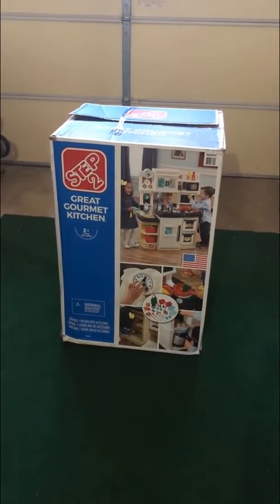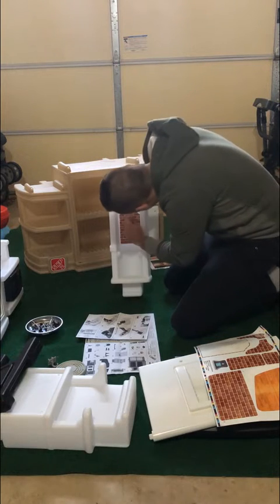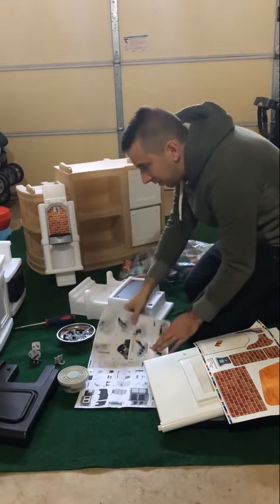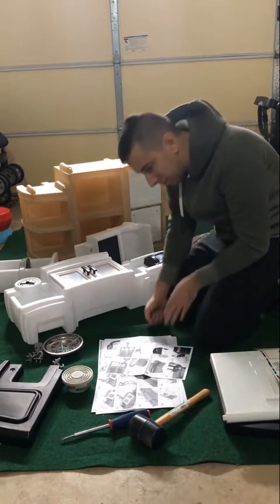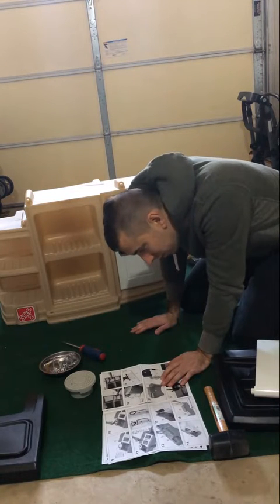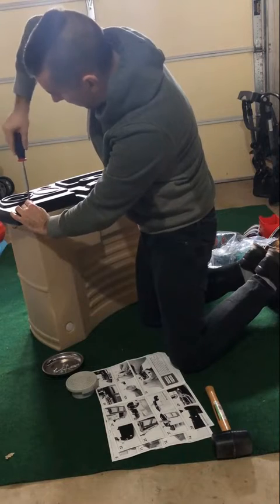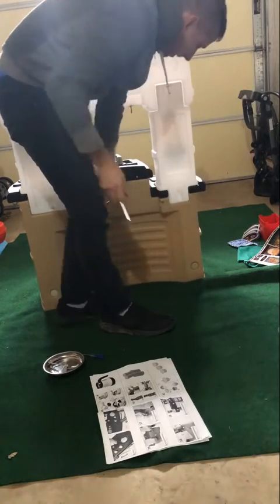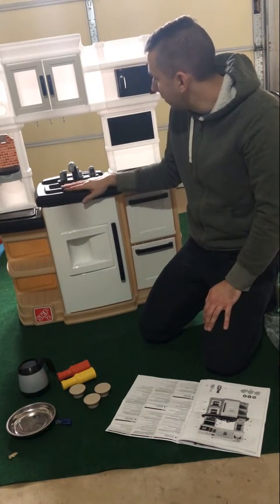Assembling a Step2 Great Gourmet Kitchen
In this video, I will unbox and fully assemble the Step2 Great Gourmet Kitchen.  Watch this video if you require assistance or guidance on how to put this toy together.  I will demonstrate how the toy is assembled and which tools you will need.